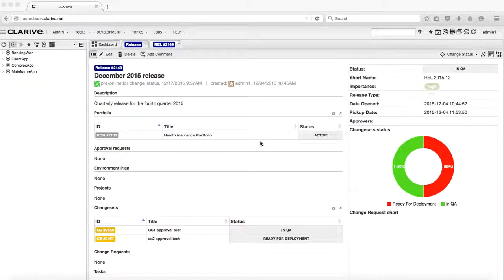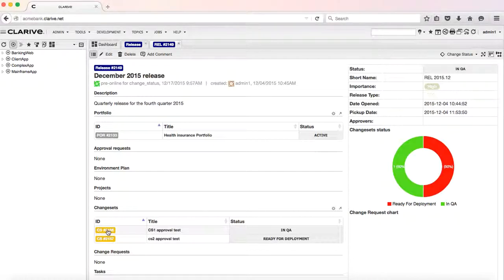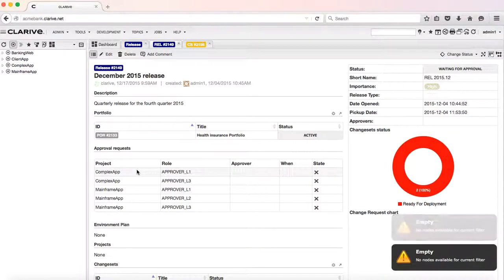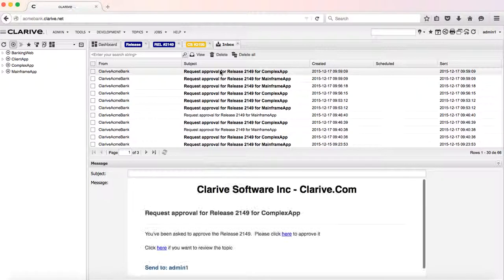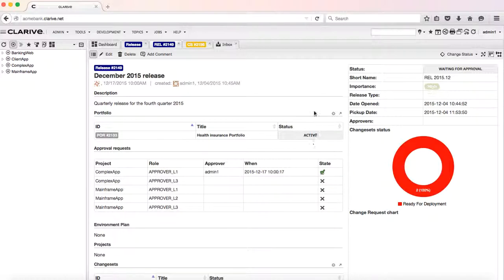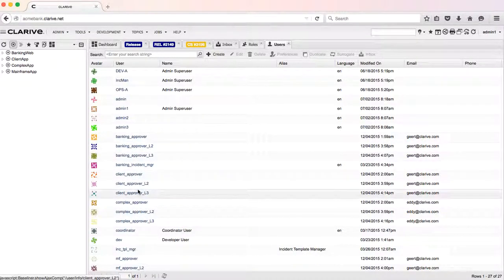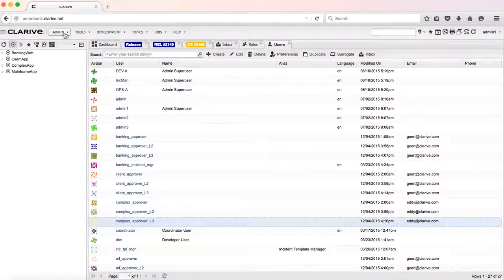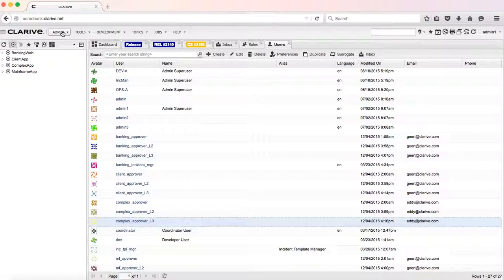Release Approval Process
In this session we are going to show you Multi-level release approval process, Automating the release approval process requesting approval from different roles and Email notification.

And remember... When it's Lean and Clear... it's Clarive!